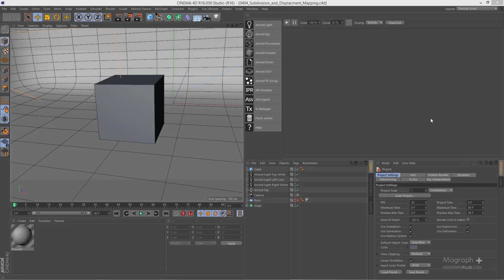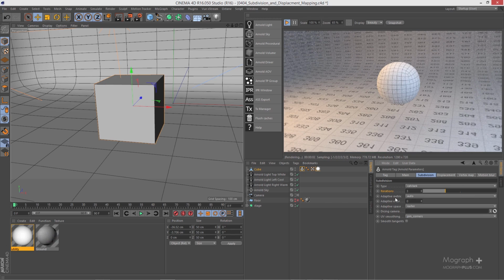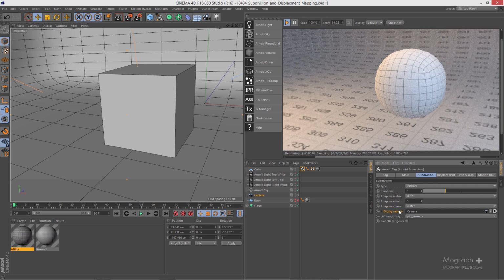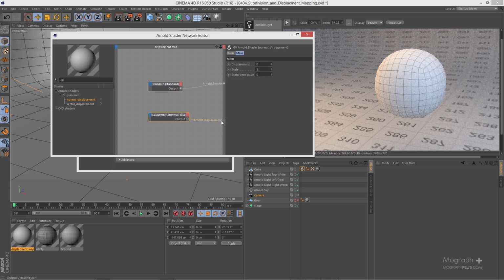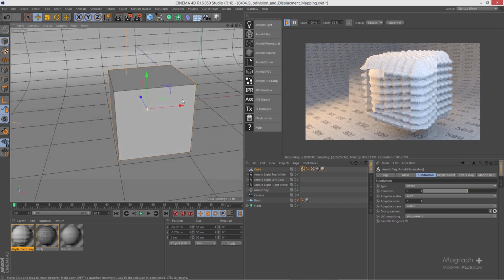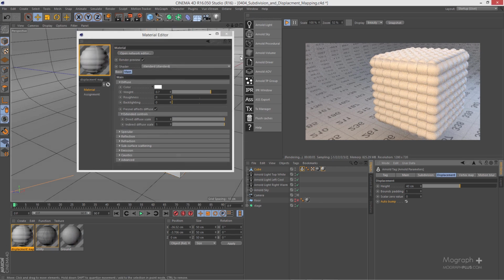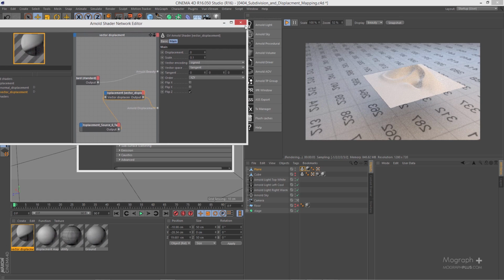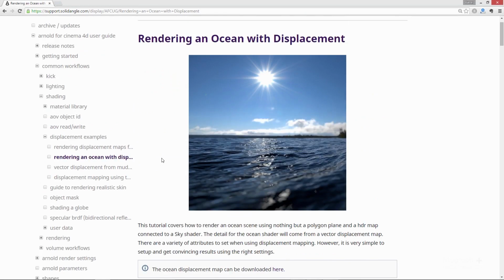Tutorial No.35 : Subdivision and Displacement Mapping in Arnold For Cinema 4d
Get "Arnold Masterclass: Your Complete Guide to Arnold for Cinema 4d

In this tutorial which is a part of " Comprehensive introduction to ARNOLD for Cinema 4d " course , we learn about Subdivision and Displacement Mapping in Arnold For Cinema 4d .